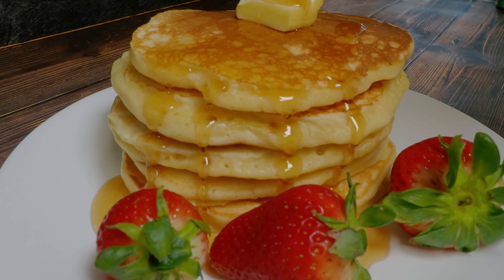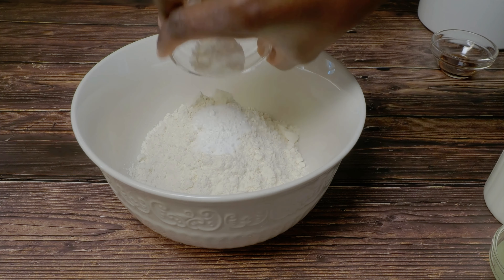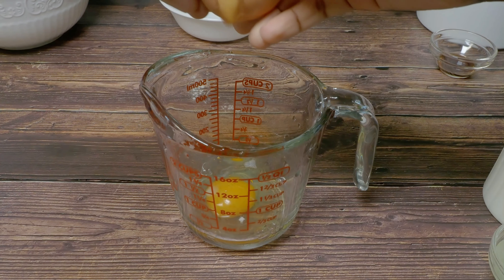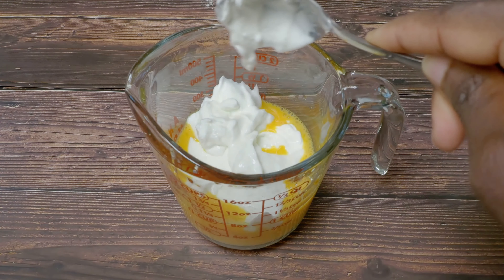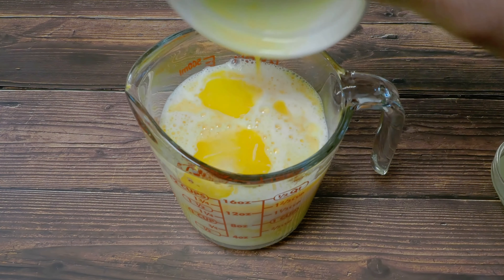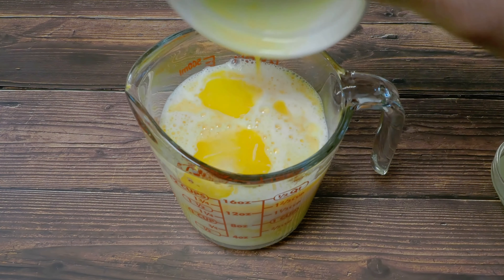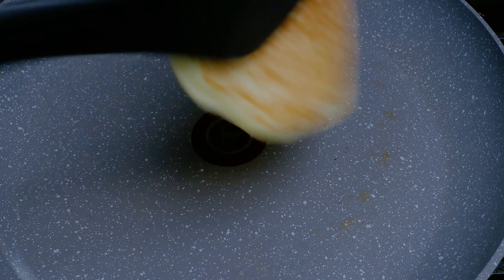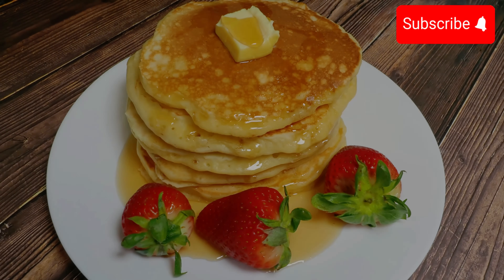How to make pancakes from scratch| Fluffy Greek yogurt pancakes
Ingredients:
1 1/2 cups all purpose flour
1/4 tsp salt
1 tsp baking powder
1/2 tsp baking soda
3 Tbs sugar
2/3 cups milk
3/4 cup Greek yogurt
2 eggs
Lemon juice from half a lemon
1 tsp vanilla extract